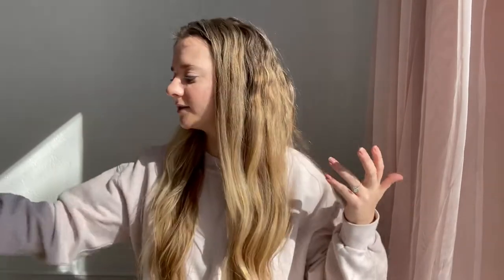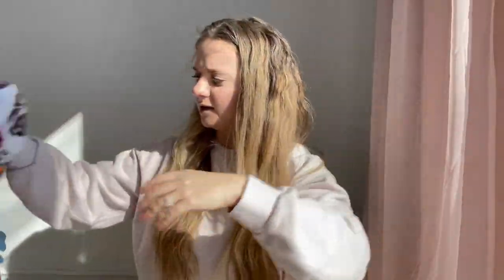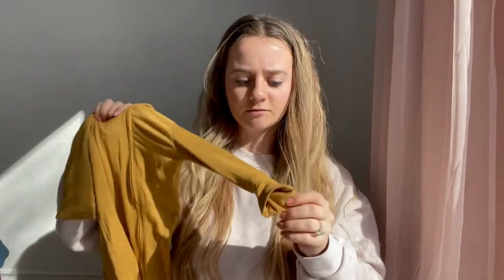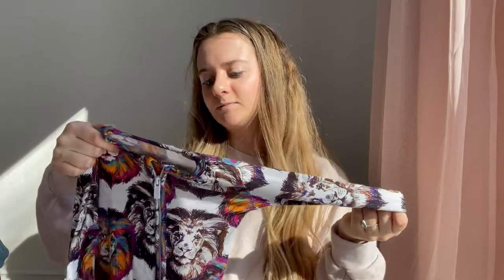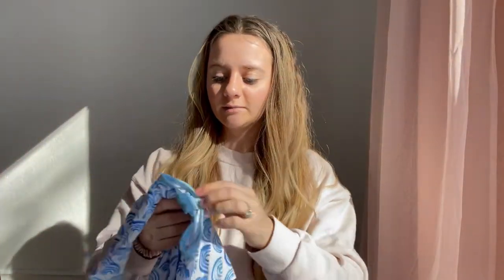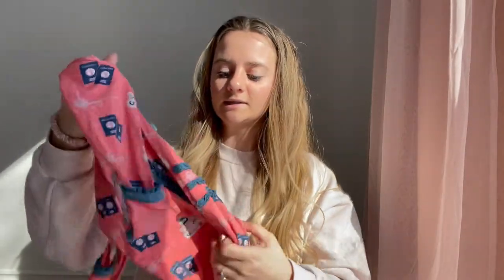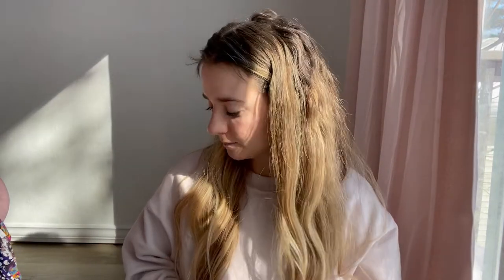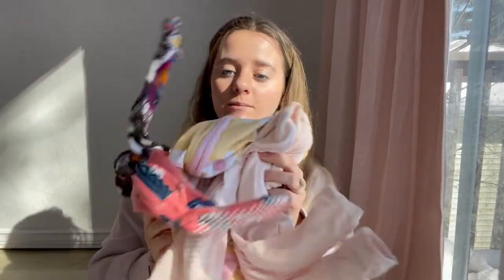Comparing Bamboo Pajamas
Comparing all of the bamboo pajamas I own!
Kyte Baby: $33
In my Jammers: $39
Bamboo Little: $34
Free Birdees: $34
Little Sleepies: $35
Little Bum Bum: $36
Kickee Pants: $40